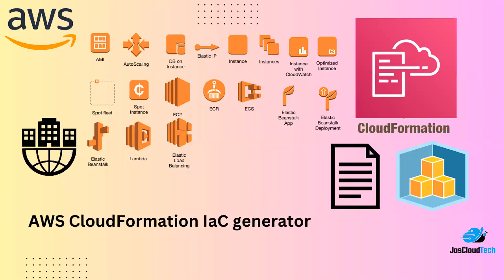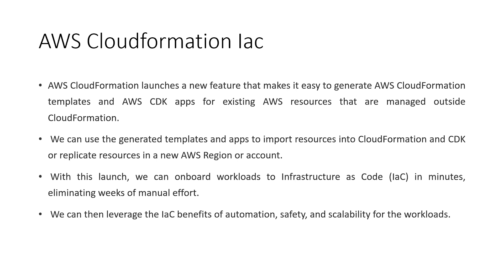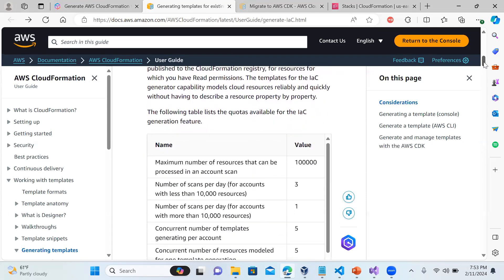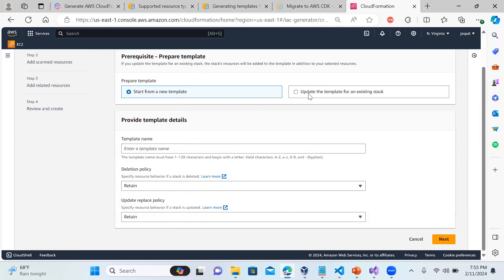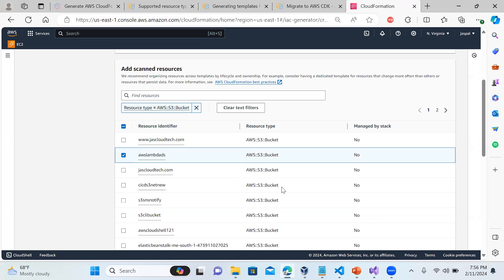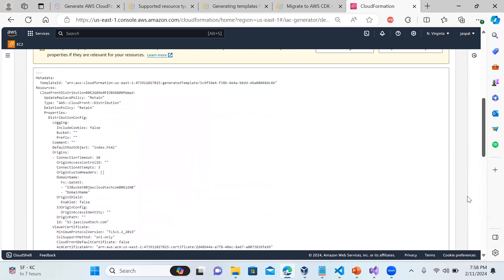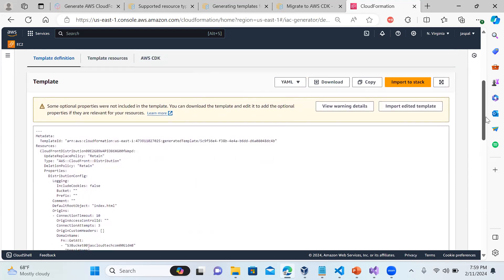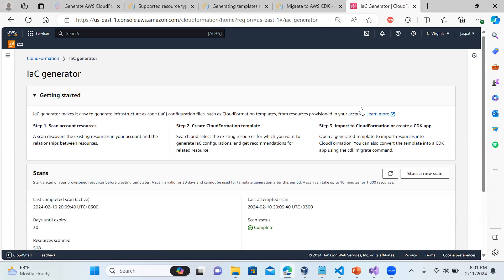AWS CloudFormation templates|onboard workloads to Infrastructure as Code (IaC Generator) in minutes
AWS CloudFormation launches a new feature that makes it easy to generate AWS CloudFormation templates and AWS CDK apps for existing AWS resources that are managed outside CloudFormation.
 We can use the generated templates and apps to import resources into CloudFormation and CDK or replicate resources in a new AWS Region or account.
 With this launch, we can onboard workloads to Infrastructure as Code (IaC) in minutes, eliminating weeks of manual effort.
 We can then leverage the IaC benefits of automation, safety, and scalability for the workloads.